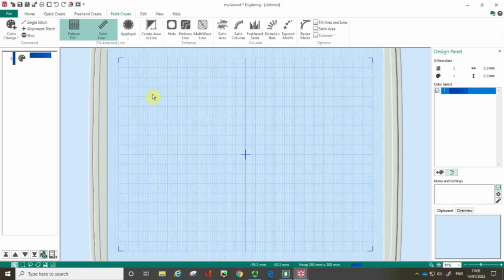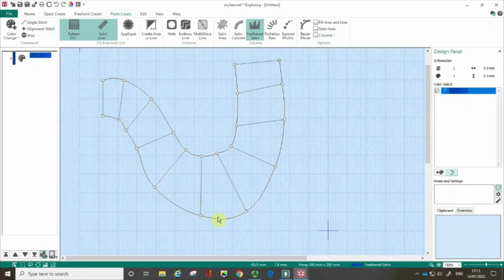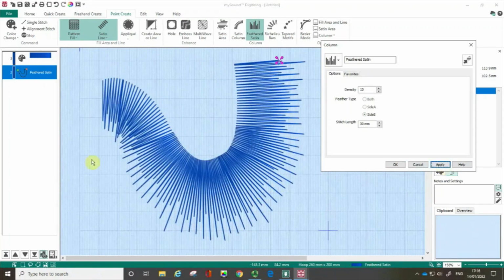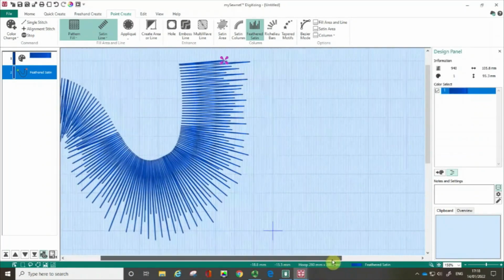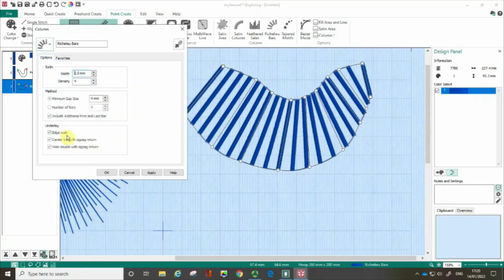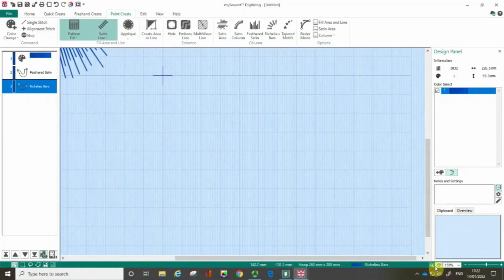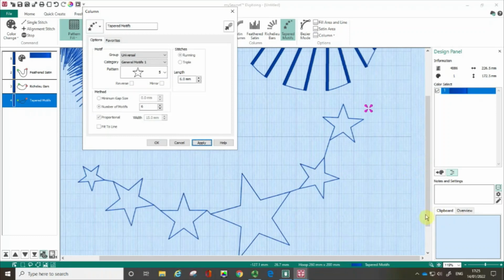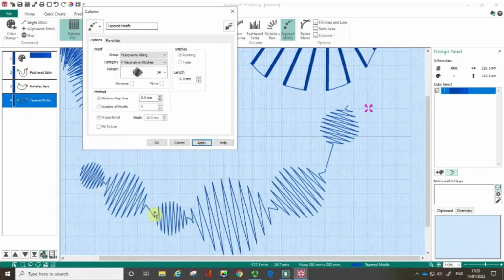mySewnet Embroidery and Satin Columns.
This video shows how you can build Fancy Column Stitches in the Digitizing Module of mySewnet Embroidery software. It demonstrates how you can create Feathered Satin Columns, Richelieu Bars and Tapered motifs.